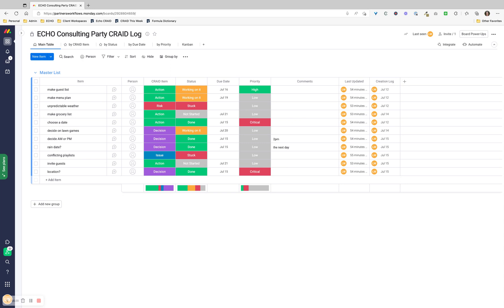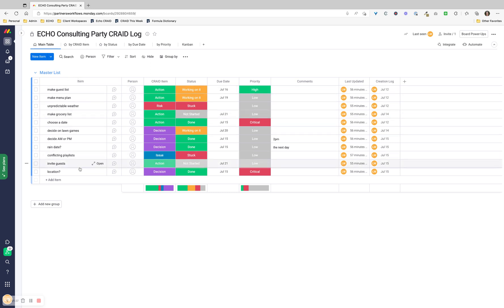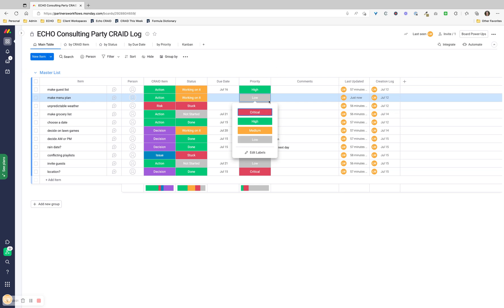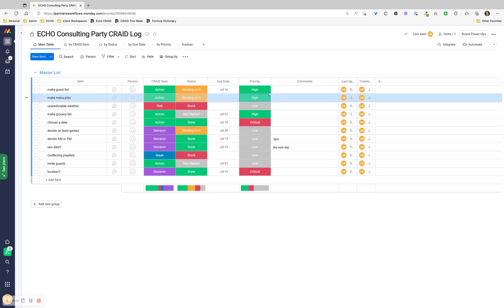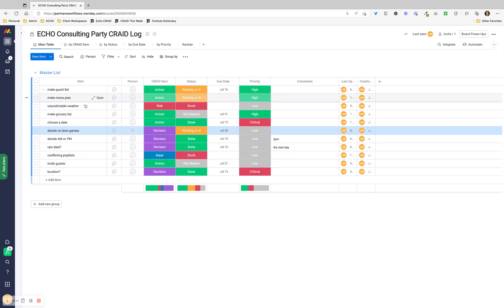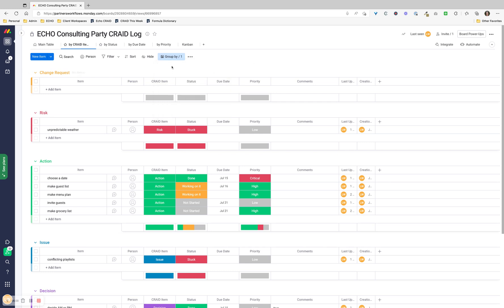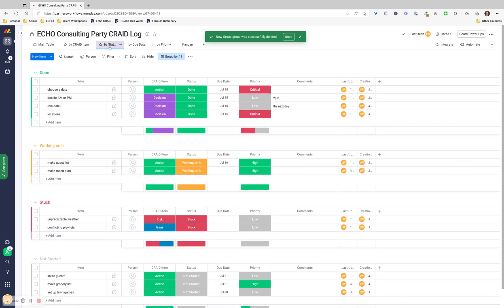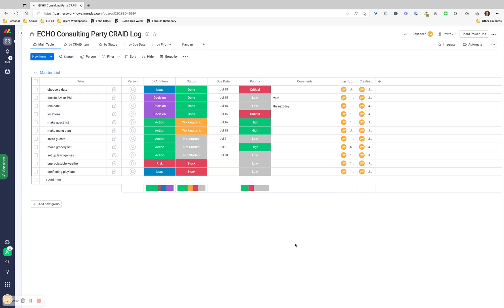How to Set Up a CRAID log in Monday.com | Understanding Risk Management Techniques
Risk Management is the practice of identifying, evaluating, and preventing or mitigating risks that may impact the outcome of a project. One of our favorite and highly impactful risk management techniques is a CRAID Log which is similar to a RAID log but adds a step further for "change requests".

Echo Consulting is a proud monday.com partner specializing in implementing project management solutions that fit the culture, growth, and goals of scaling teams. Echo’s experts offer a variety of project management services, including process improvement and work management software implementations like monday.com.

At Echo Consulting, we know it is so much more than selecting the right tool. We work with your team to understand the challenges and pain points within your current process and create custom Project Management Solutions tailored to the unique culture and needs when implementing Work Management platforms.